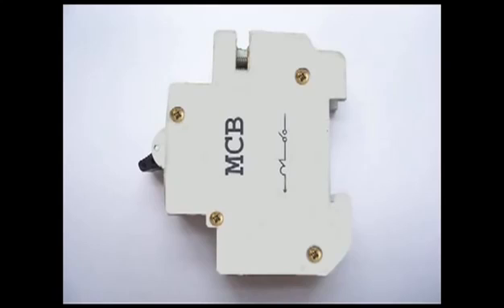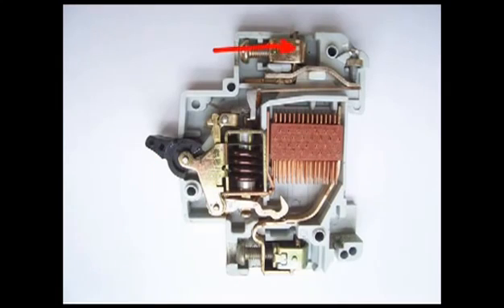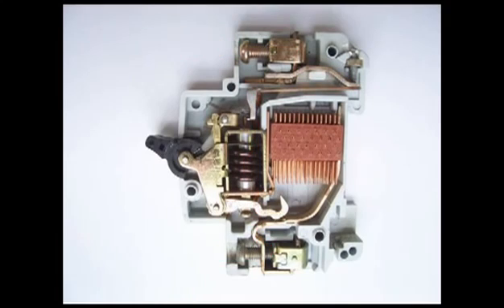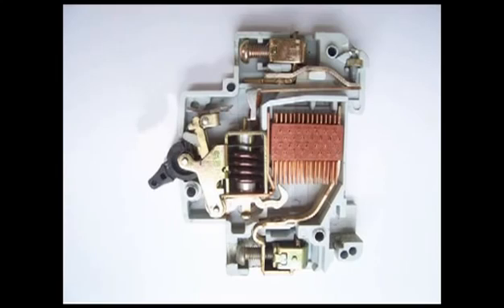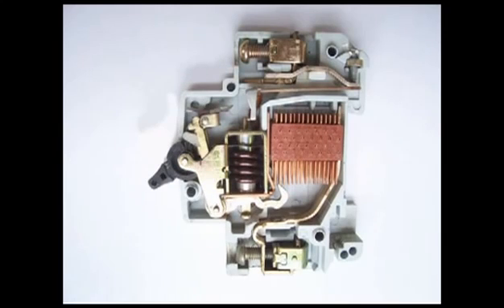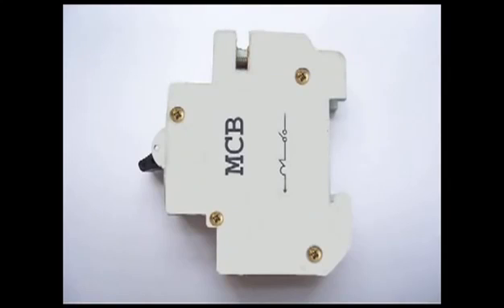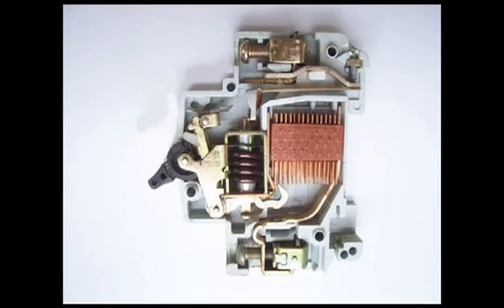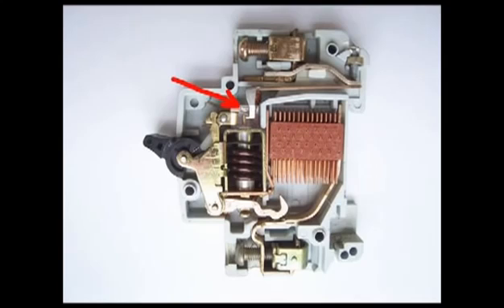Otomat Sigortanın Çalışması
Otomat sigortanın çalışması ve yapısı